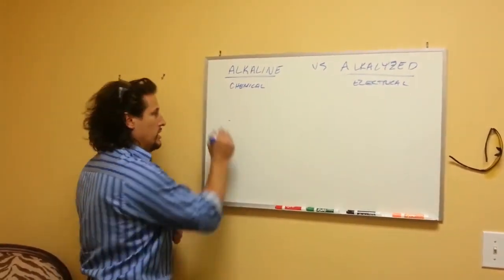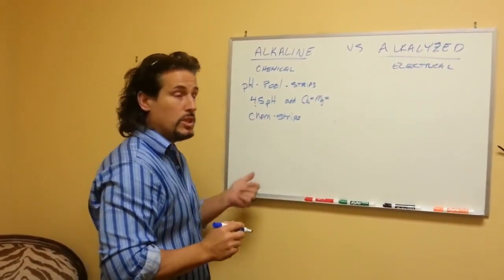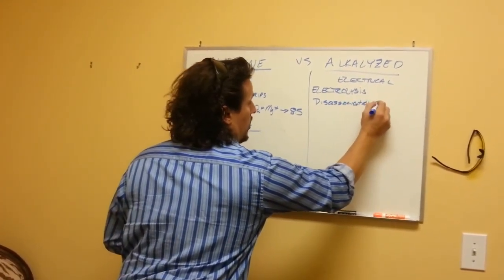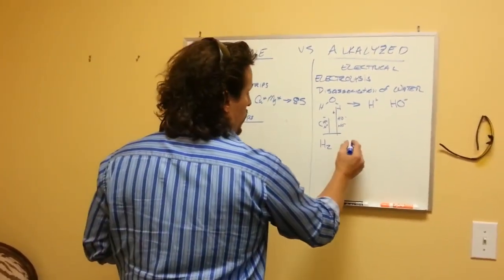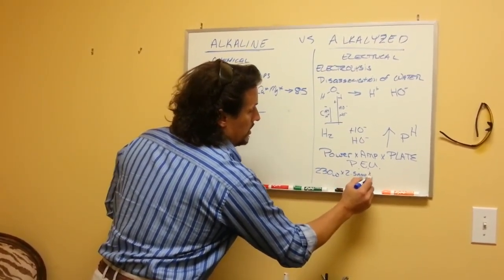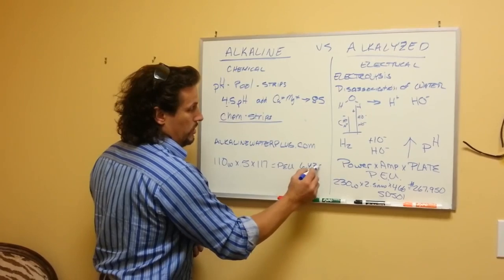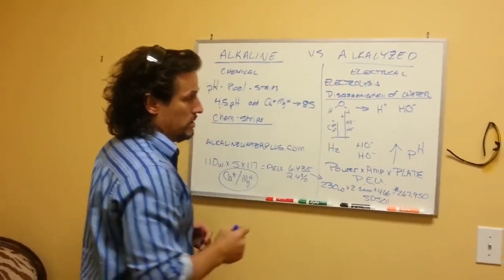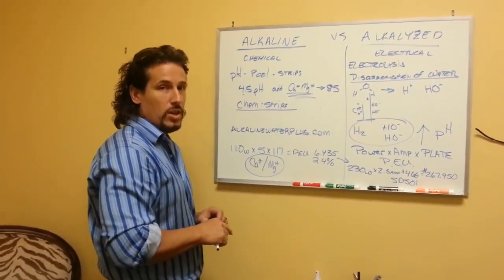Dr Michael Explains The Difference Between AlkLINE and Kangen AlkaLYZED Water alkalinewater 2024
There is much confusion about AlkaLINE and AlkaLYZED Water.
AlkaLINE Water is created by adding calcium and magnesium to chemically change the pH level of the water.
AlkaLINE Water can dangerously affect the blood pH creating a lot of health issues.
Kangen Electrolyzed Reduced Water® uses an electrolysis process which positively charges the water creating a natural rise in pH. No chemicals - no additives!